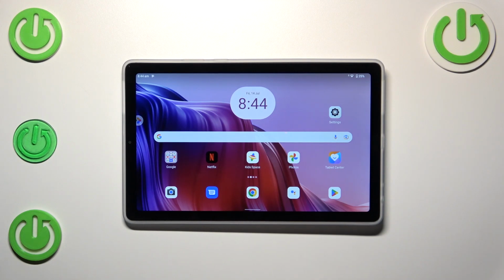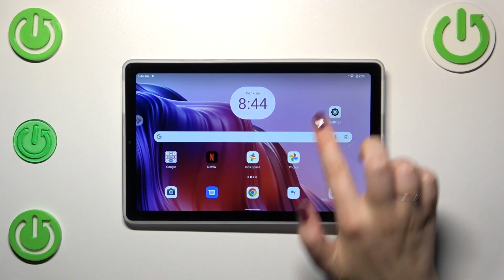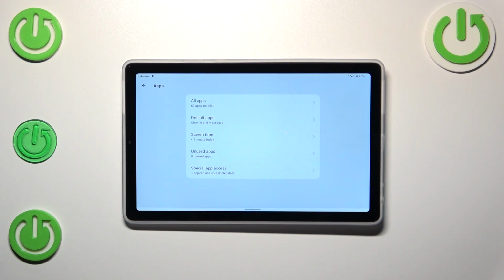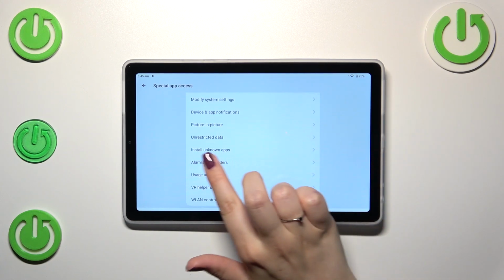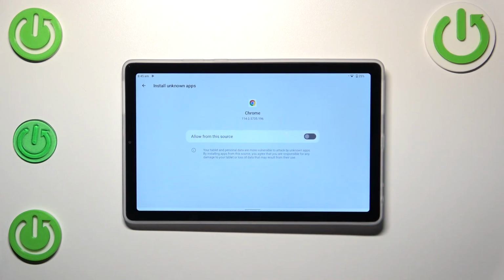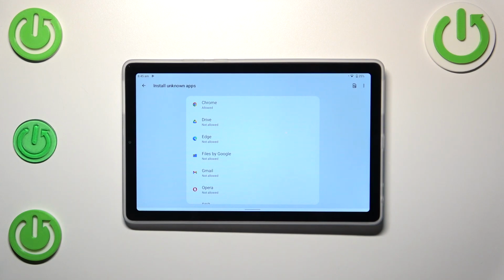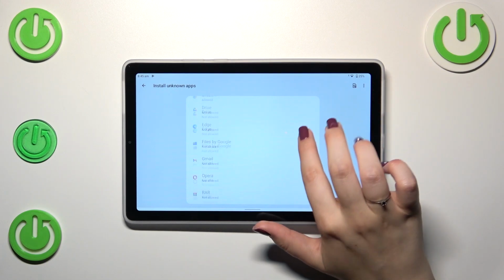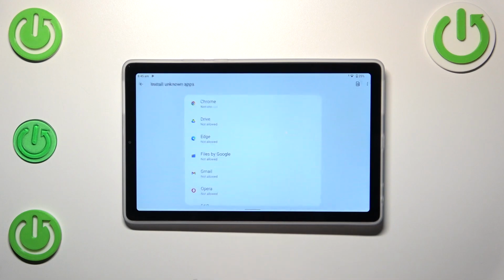How to Allow Unknown Sources on LENOVO Tab M9 - Enable Non-market Sources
Welcome to our instructional video, where we'll demonstrate how to enable app installations from external sources on your LENOVO Tab M9. Allowing apps from unknown sources expands your app options beyond the Google Play Store, granting access to apps not available on the platform. Throughout the video, we'll provide step-by-step guidance on how to navigate your device's settings to locate the 'unknown sources' option. Additionally, you'll gain insights into various methods for managing app installations securely. By the conclusion of this tutorial, you'll be well-equipped to effortlessly permit app installations from external sources on your LENOVO Tab M9, opening the door to a wider range of app choices..

How to Activate Unknown Sources on LENOVO Tab M9? How to Turn On Unknown Sources on LENOVO Tab M9? How to Allow Unknown Sources on LENOVO Tab M9?